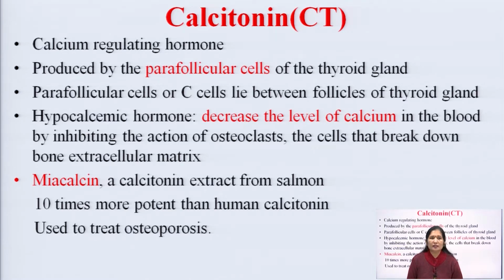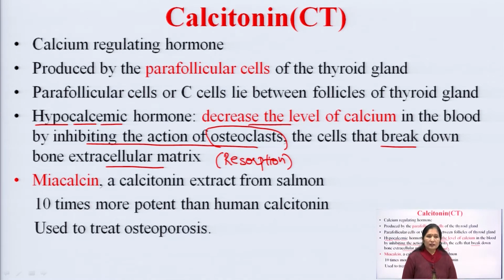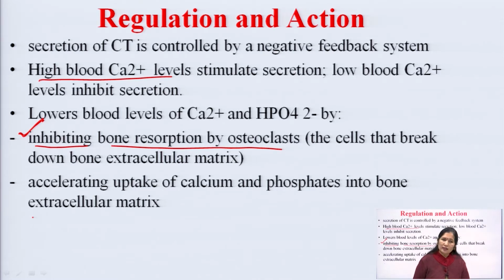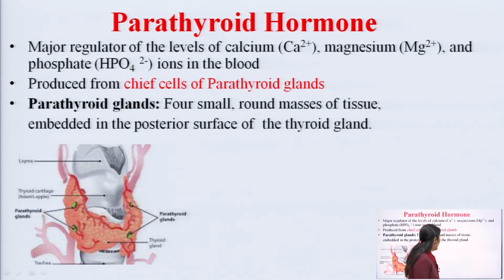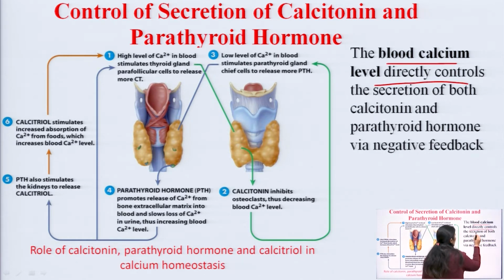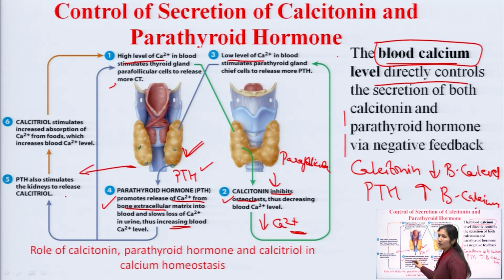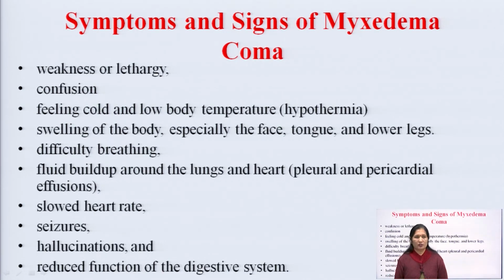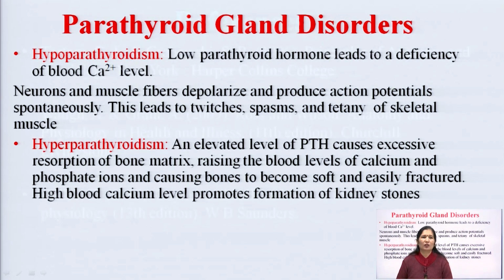Human Anatomy & Physiology-II | Calcium Regulating Hormones | AKTU Digital Education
Human Anatomy & Physiology-II | Calcium Regulating Hormones |